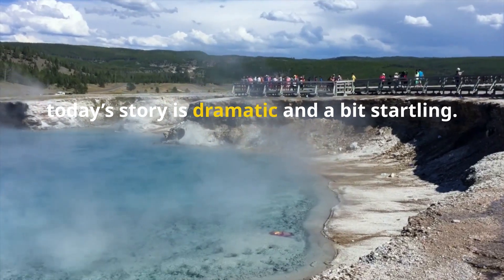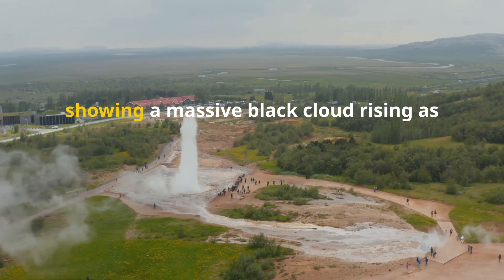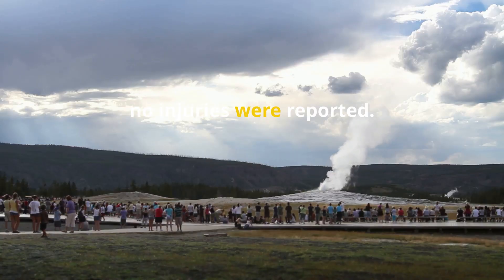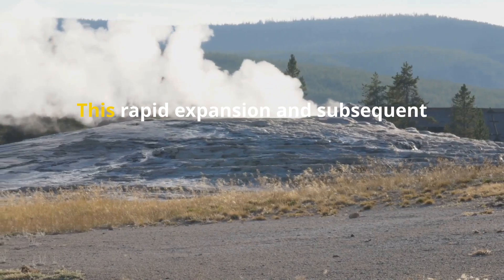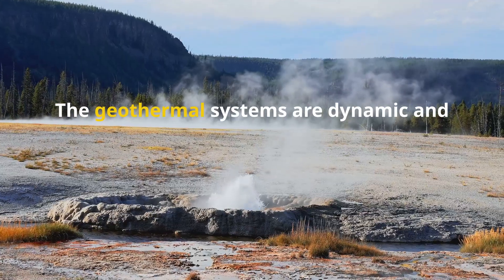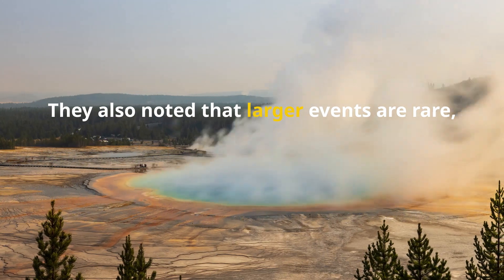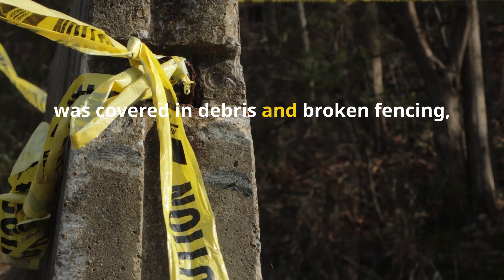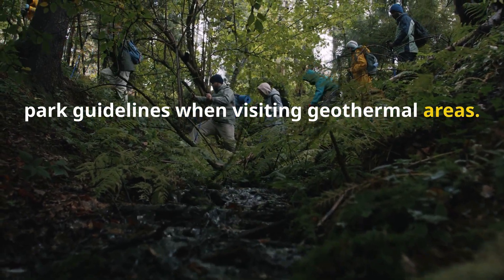Yellowstone Hydrothermal Explosion 07 24 2024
A hydrothermal explosion rocked Yellowstone National Park's Biscuit Basin on Tuesday, damaging a boardwalk and prompting several park guests to run for safety.

The explosion occurred at the Biscuit Basin thermal area, seemingly originating near the Black Diamond Pool, according to the U.S. Geological Survey.